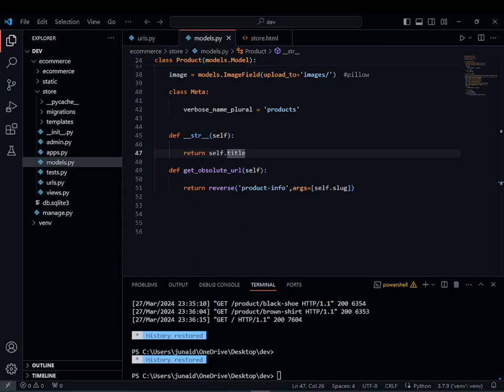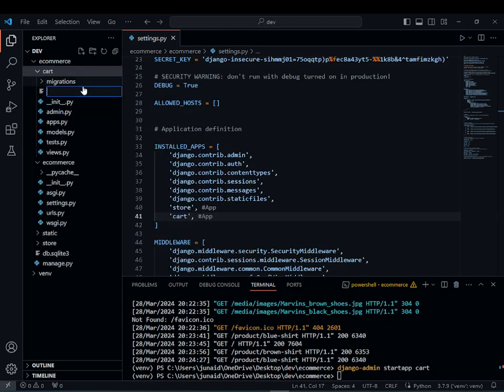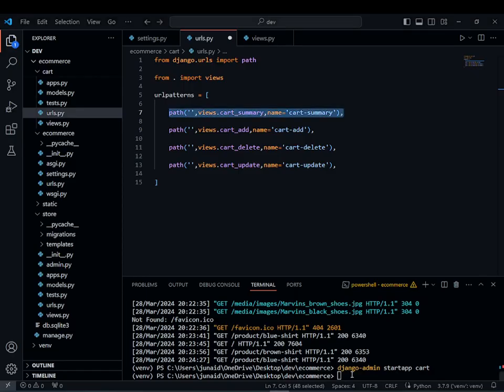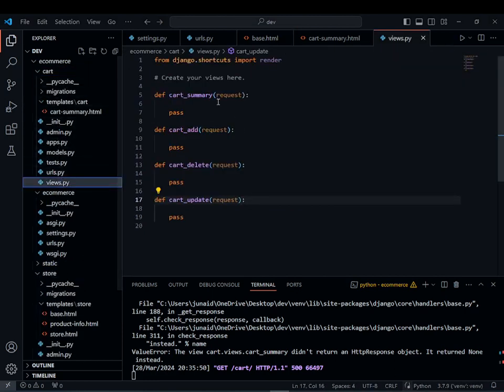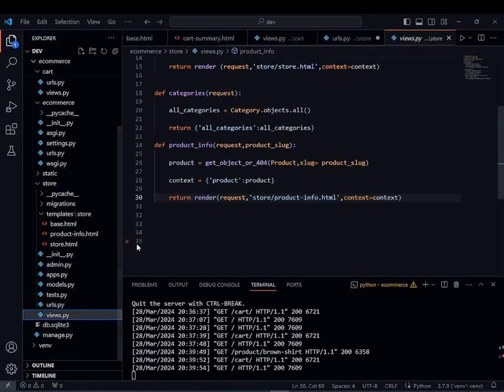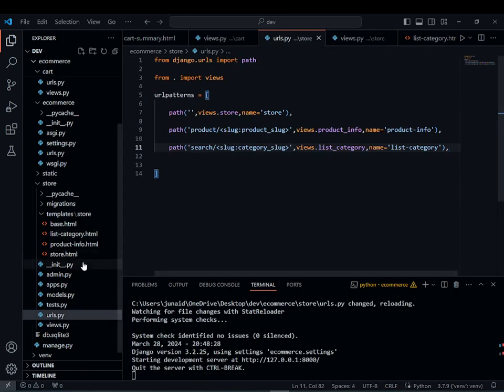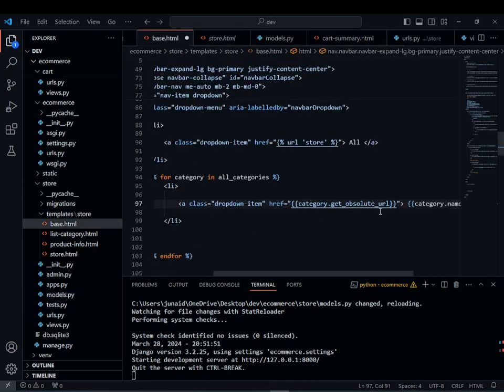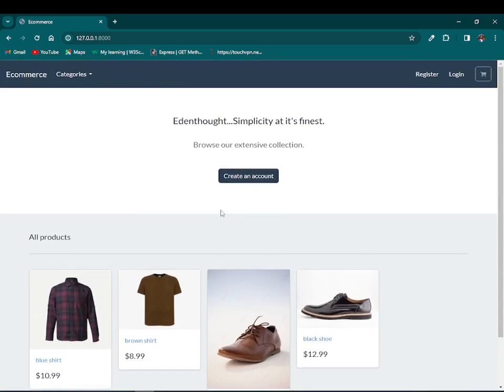Ecommerce Project In Django(Part-2 Sessions)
1. Cart App
2. Configuring Basic Urls and views for our cart
3. Building the cart summary template